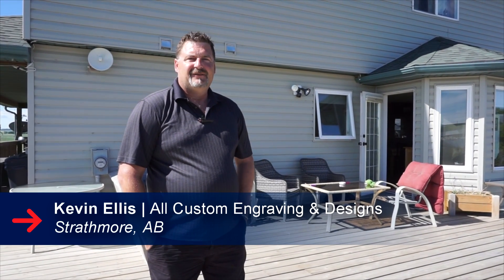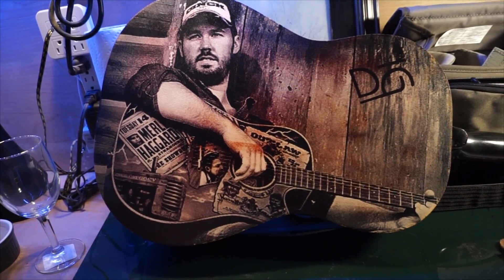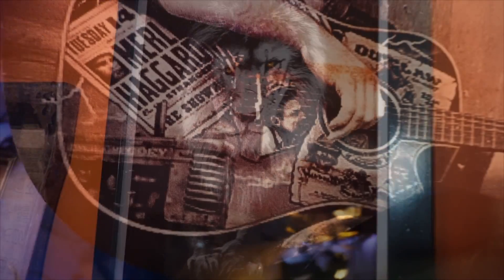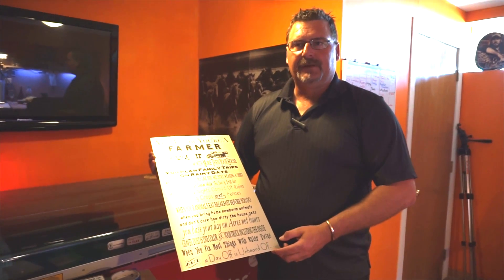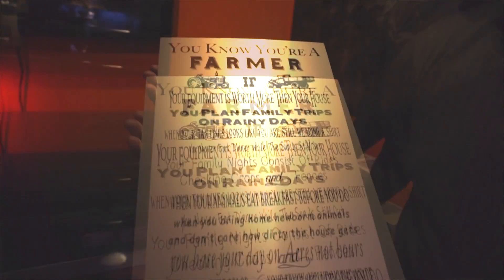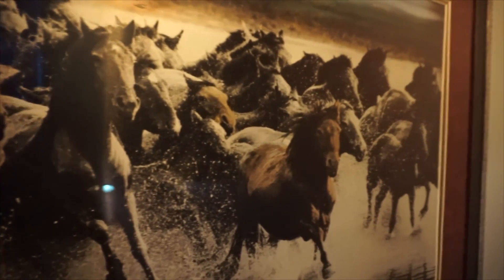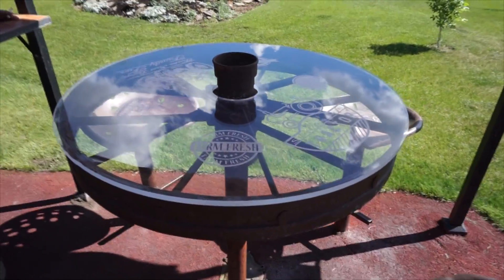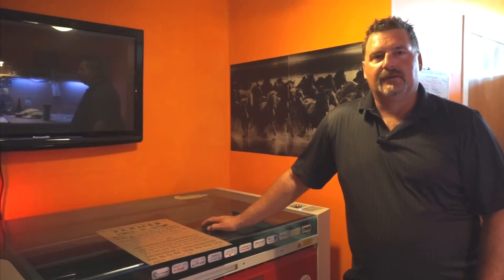Laser Engraving Shop | All Custom Engraving & Designs | Speedy 400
This week we're speaking with Kevin Ellis, owner of All Custom Engraving & Designs in Strathmore, AB. He is a small-business powerhouse of laser cutting and engraving with custom signs, gifts, promotional items and even furniture.

This man can make anything with a laser engraving machine! He uses a Speedy 400 CO2 laser. Check out his shop and some of the amazing things that he did with his laser

In this video, Kevin used Alumamark to make his sign. Want to purchase it?